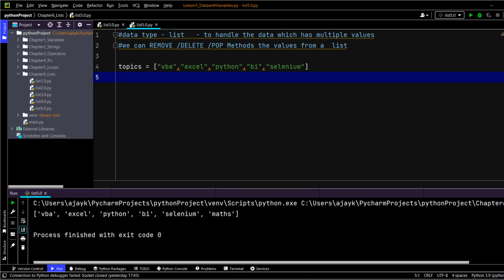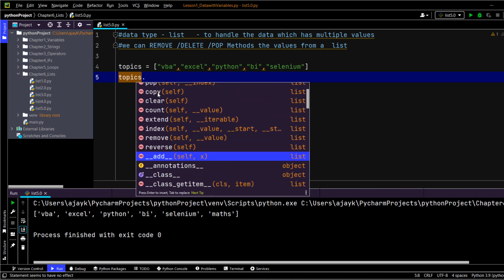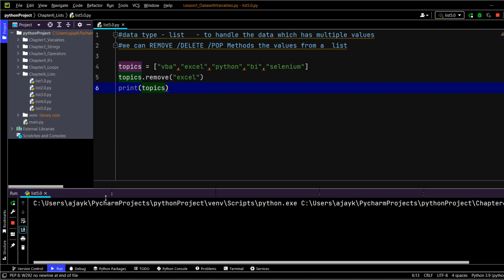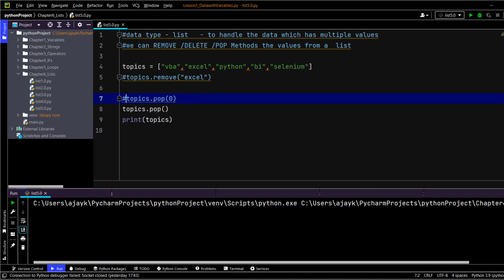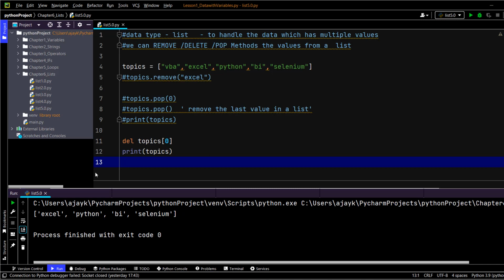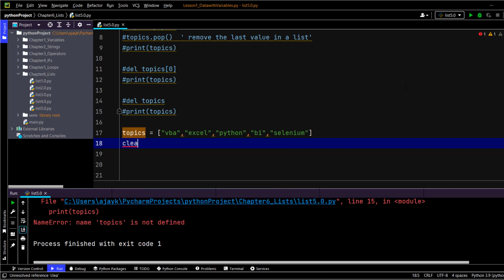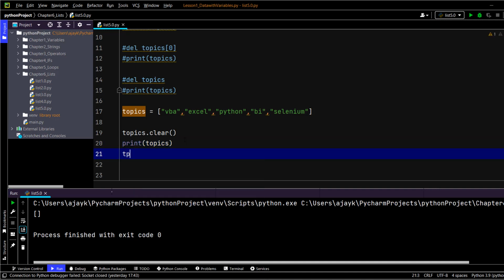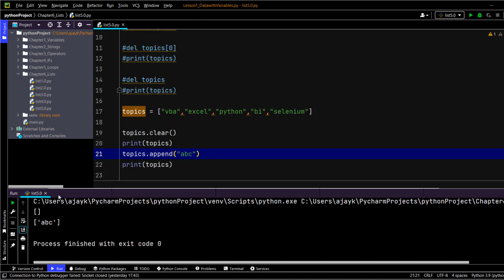➖ Python List Remove Method | Lecture 30 | Python + Data Analytics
In this lecture, we’ll learn how to remove elements from Python Lists using the remove() method. You’ll understand how to find and delete specific values from a list and how this method can be useful when managing and cleaning data.

🚀 What You'll Learn:

➖ Understanding the remove() method
🎯 Removing a specific value from a list
📋 Working with duplicate values
⚠️ Understanding common remove() errors
🔄 Updating lists after removing data
💡 Practical examples and exercises
📊 Using list removal techniques in Data Analytics